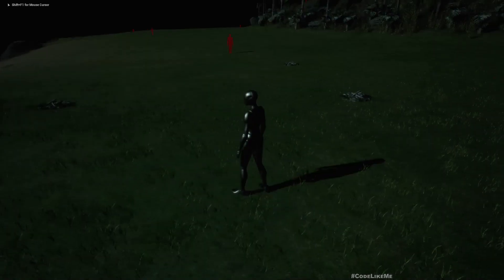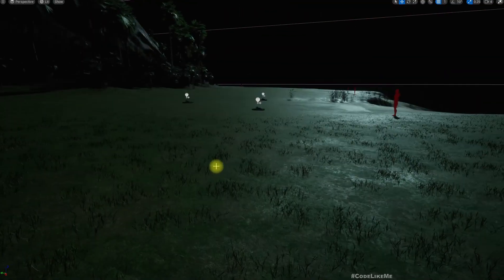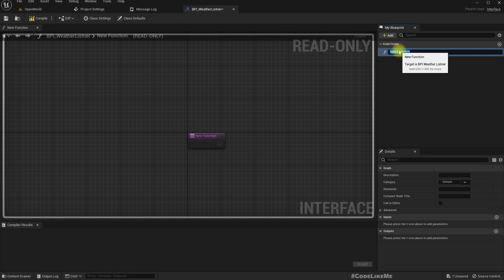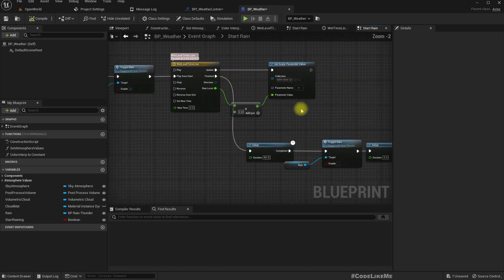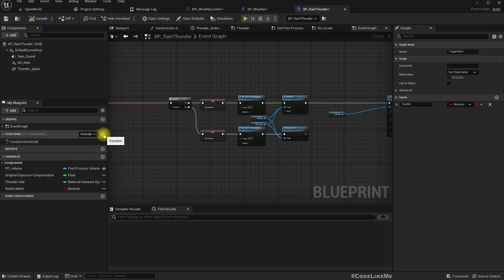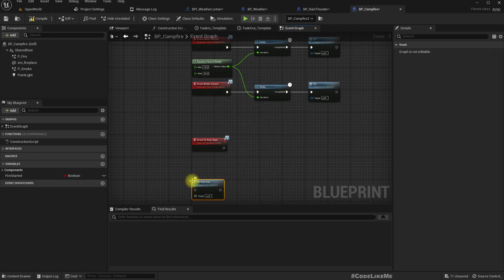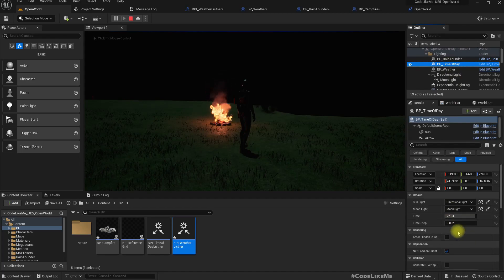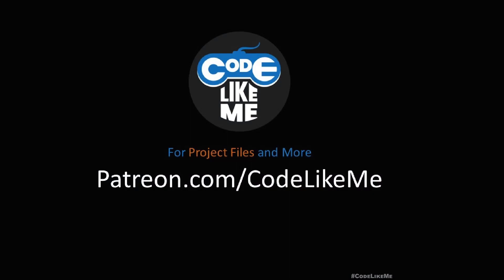UE5 Open World #22 - Rain Extinguish Campfire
In this episode of the UE5 open world series, we are going to work on how the campfires react to the rain. While the campfire is started, when it starts raining, the fire will be extinguished by the rain drops. And after the rain settles down, if it is still dark, the campfire will start again automatically.